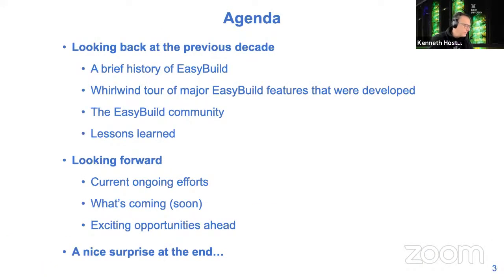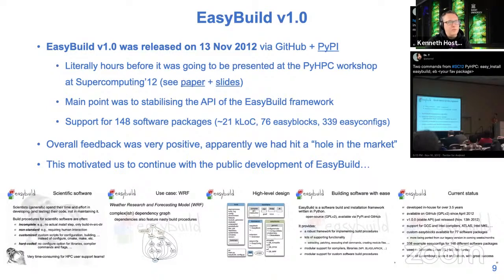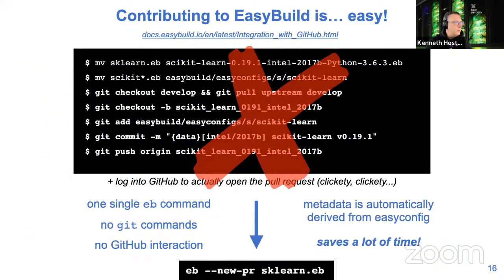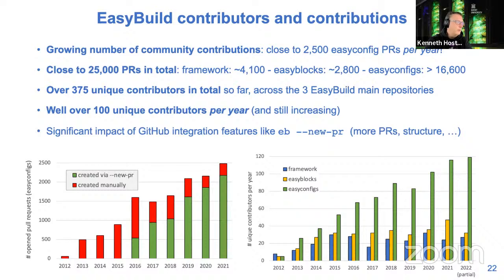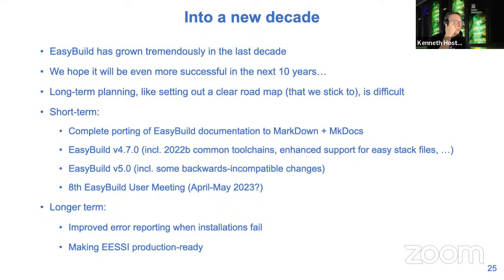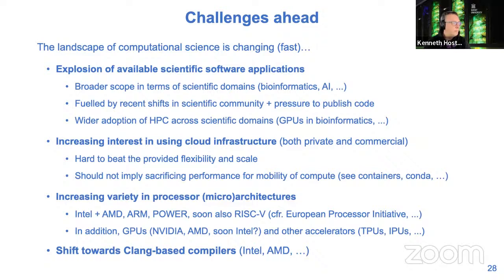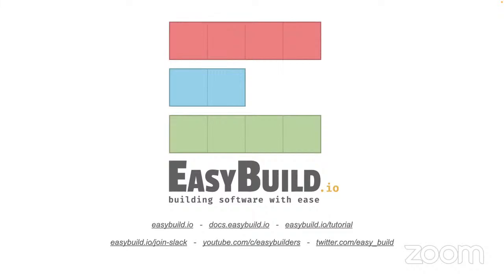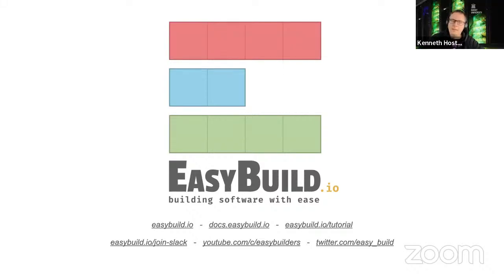EasyBuild: into a new decade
EasyBuild v1.0 was released on 13 November 2012, which is now a decade ago.

Join this special celebratory session where we will briefly look back on how EasyBuild grew from a in-house tool at HPC-UGent to a worldwide community in the past 10 years, and what lies ahead in the years to come.

There may be a nice surprise towards the end of the session...